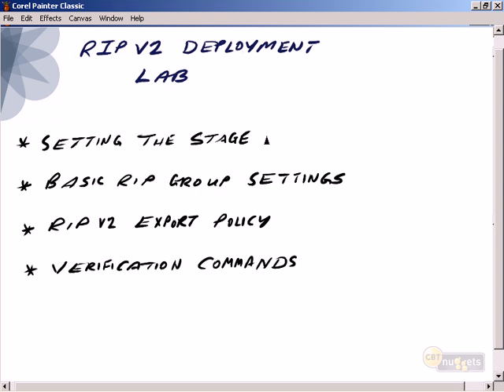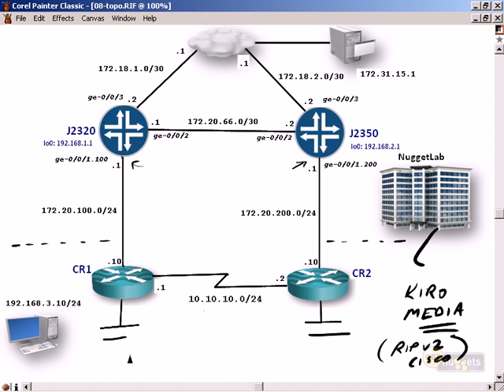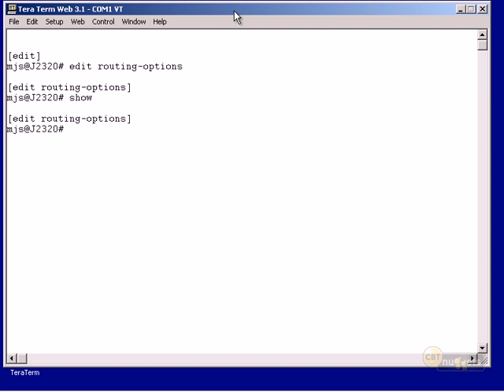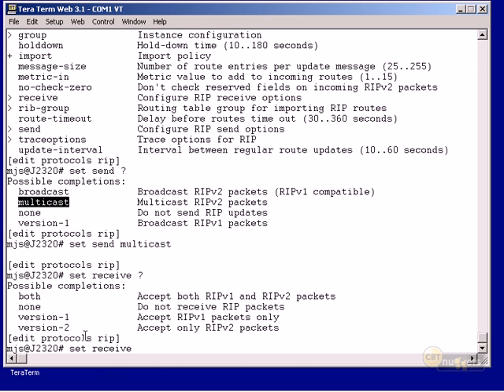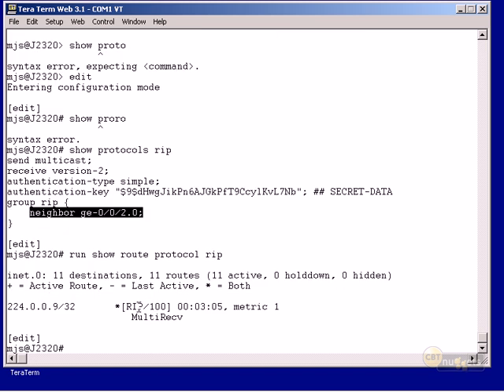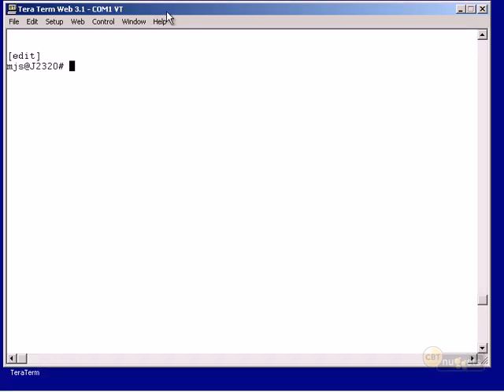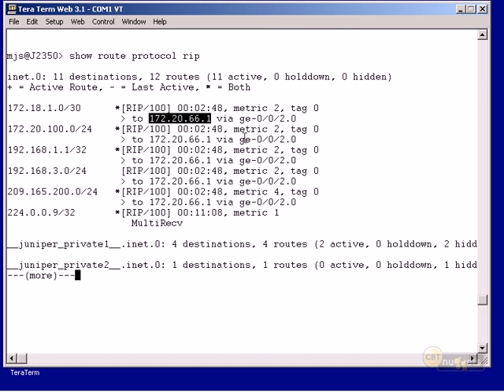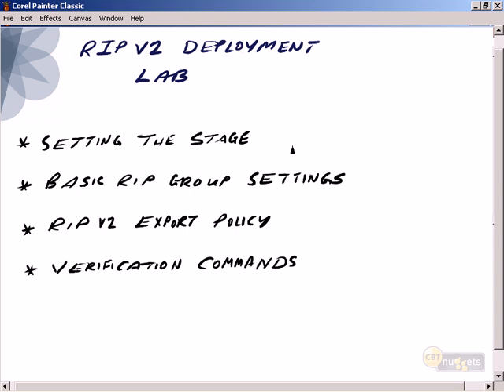13 RIPv2 Deployment Lab